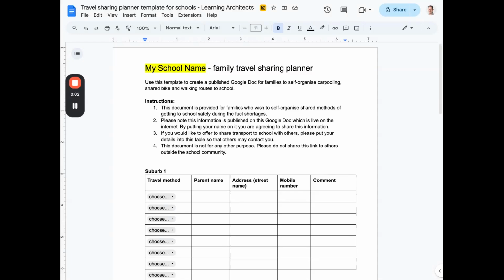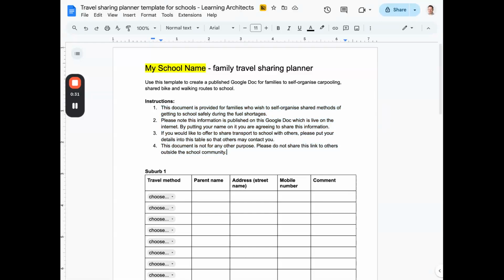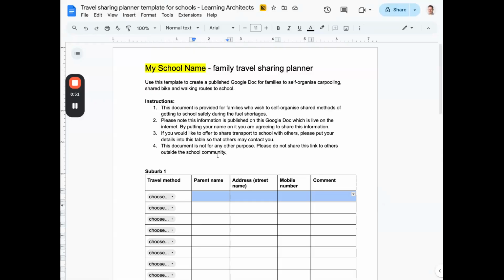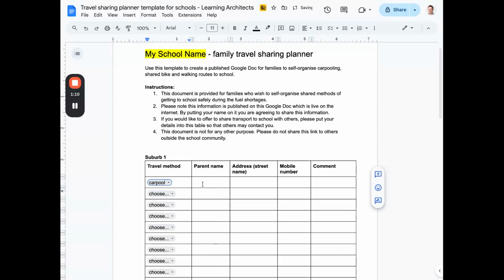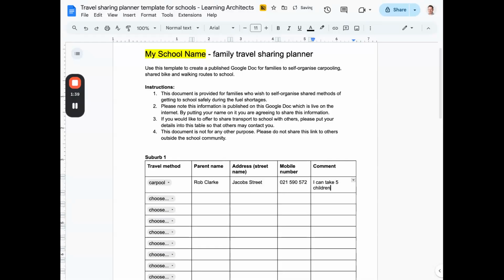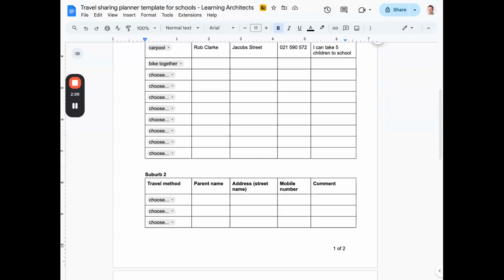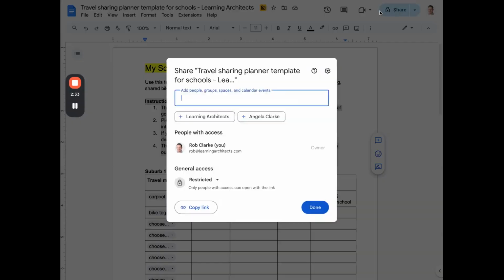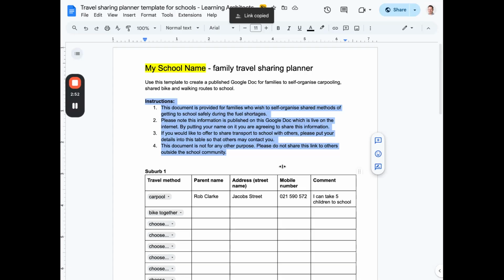Travel sharing planner template for schools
This tutorial shows you how to adjust the Google Doc template to share to families to support shared methods of getting to school.